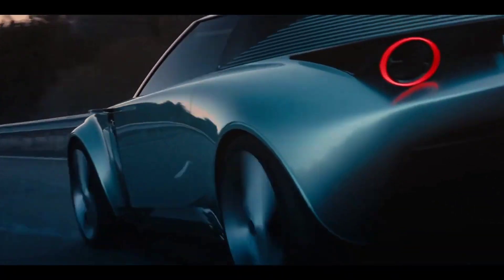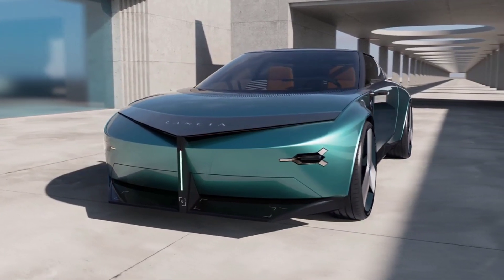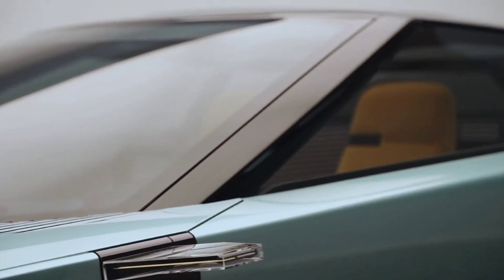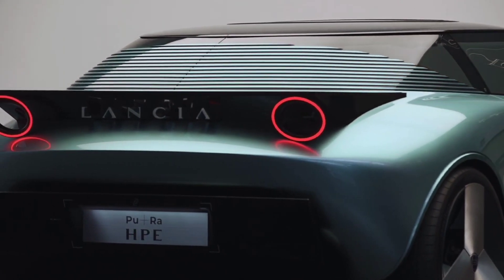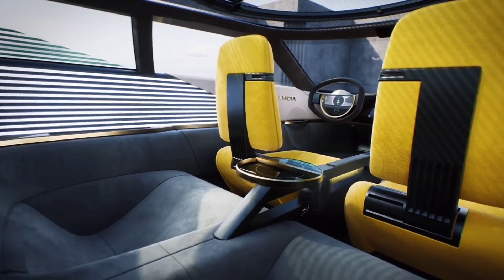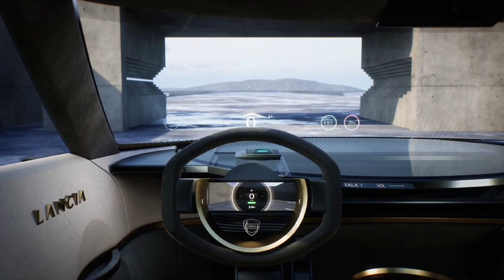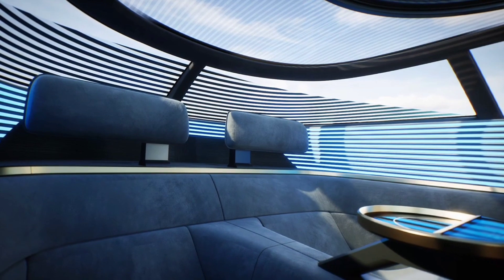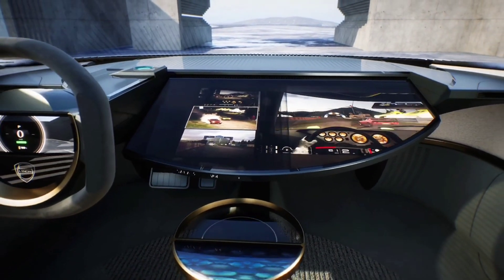Lancia Pu+Ra HPE. Design inspired by a classical Italian Furniture & involved with Cassina